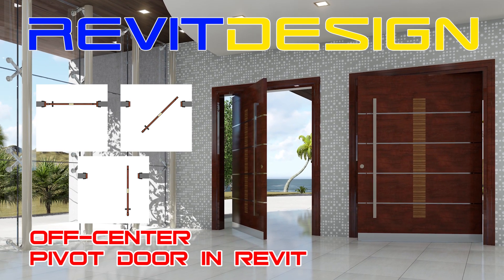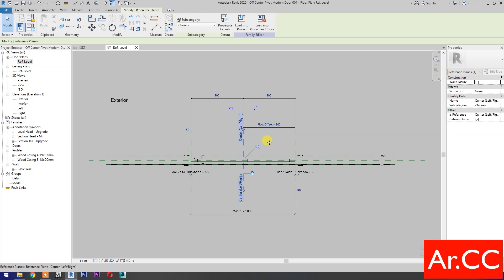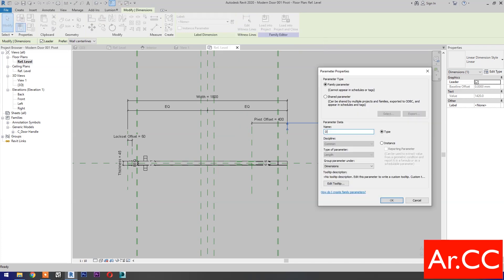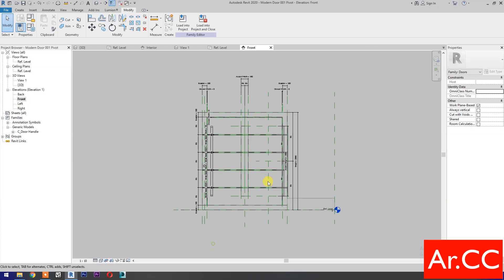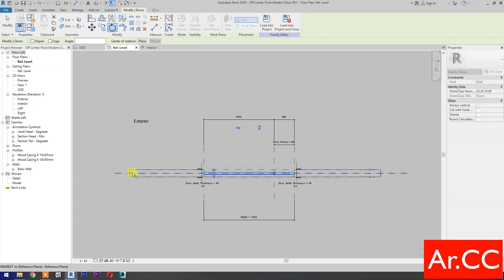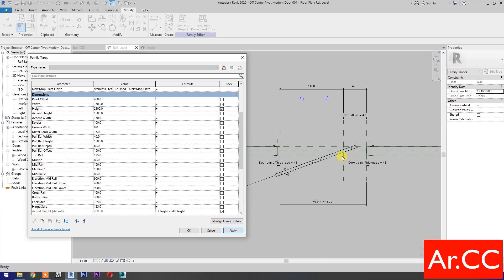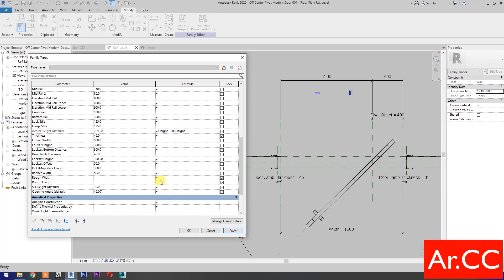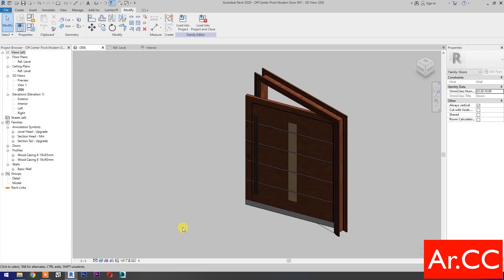RD115. How to make an Off-Center Pivot Door in Revit. Pivot Door Revit Tutorial.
How to make a Pivot Door Family in Revit.
Parametric Door Design in Revit. Panel Door in Revit. Door Family in Revit. Single Panel Door in Revit. Solid Panel Door in Revit. Swing Door Panel in Revit.  Flush Door Solid Core in Revit. Modern Door Design in Revit. Main Door Design in Revit. Revit Door Family Tutorial.
How to make doors family in Revit. Parametric Door Design in Revit.
Pivot Door Revit Tutorial. Pivot Revit Tutorial. Flush Door Design in Revit.
Parametric Pivot Door Tutorial. Main Door in Revit. Panel Door in Revit.
Revit Door Pivot Tutorial. Modern Door Design in Revit.
Revit Pivot Door Design Tutorial. Door Family in Revit.
Revit Pivot Parametric Door Tutorial. Custom Door Design in Revit.
Revit Design Pivot Door Tutorial. Revolving Door in Revit.
Revit Family Creation. Revit Families Tutorial. Revit Nested Family. Revit Architecture.

Suggested Videos:
RD055. How to make a Parametric Doors in Revit. Part 13 Modern Door Design. Swing Door.